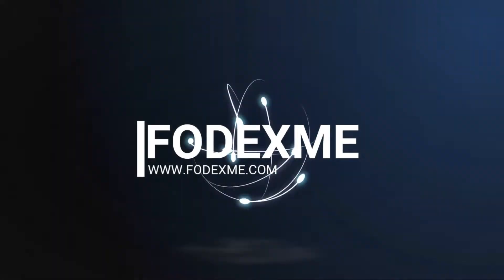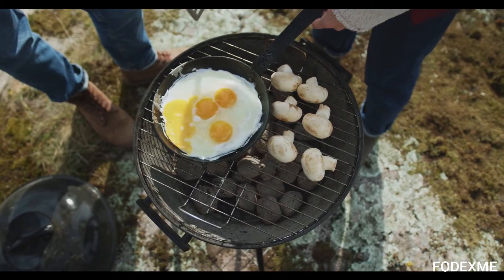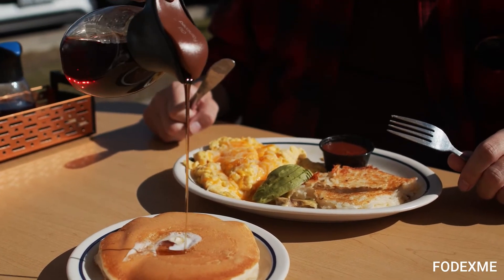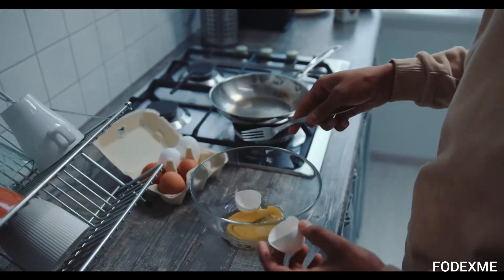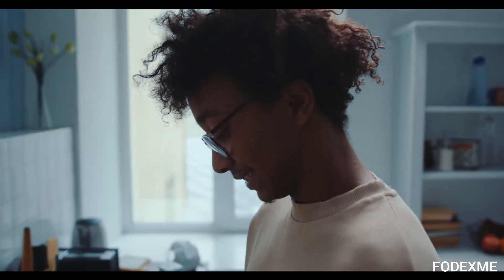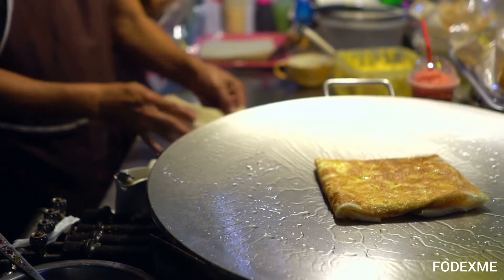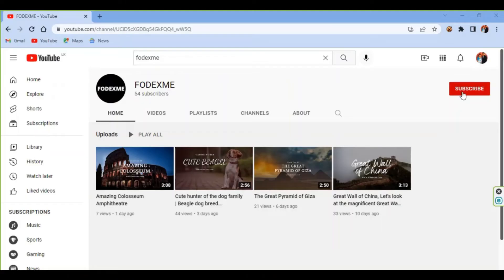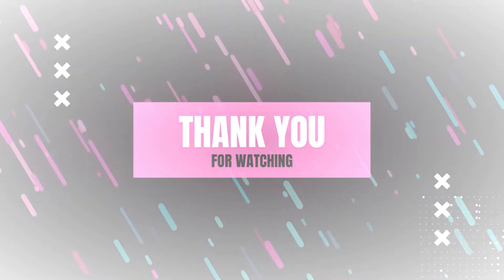Pineapple omelets; There's no reason not to try it at least once!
This video cannot be duplicated on other YouTube channels or other media platforms without written permission from Fodexme.com

Fodexme.com is a content writing website led by a team of mango friends who are professionals in several fields and hope to effectively manage free time while gaining new knowledge and sharing all that we gained globally for the sake of peoples who seek global knowledge, Creating a knowledge hub.

And also with the aim of supporting our customers to get rid of their stress in daily routine work, with our attractive, interesting, knowledgeable and fun articles and videos. We are pleased to be here and invite you to experience the wonder of the Fodexme network.